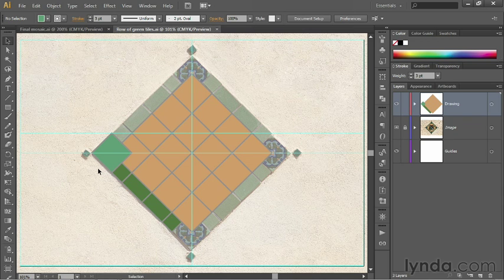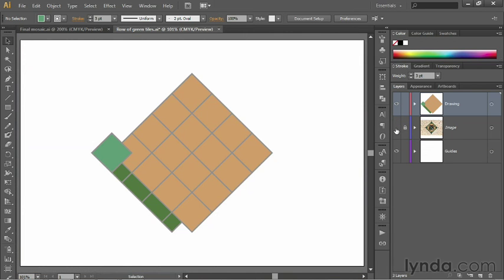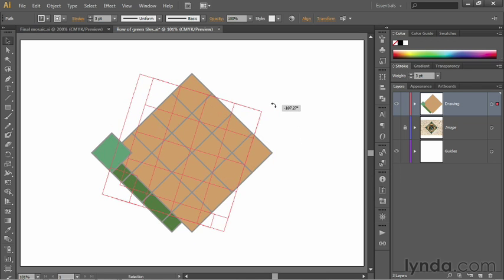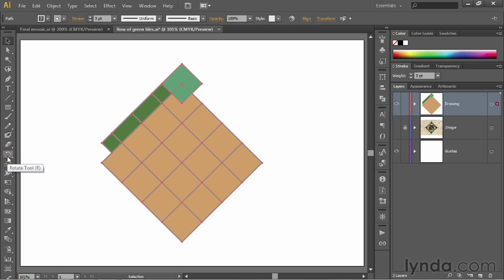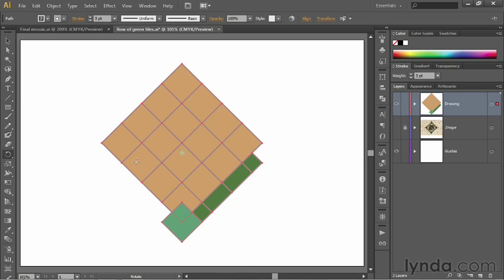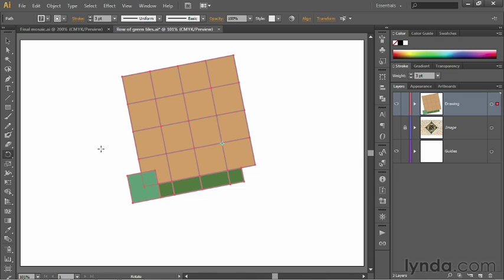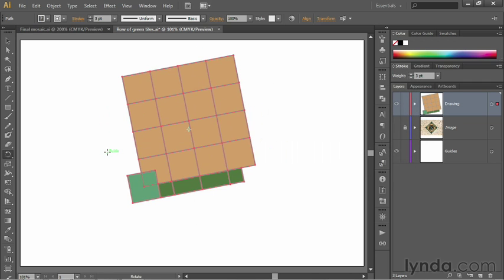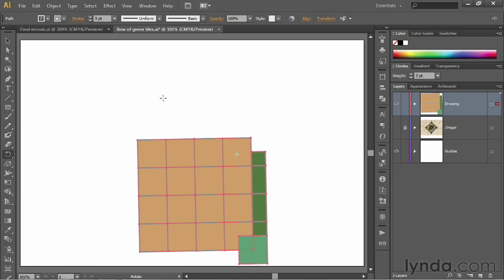97714 07 06 SC11 usetherotatetool